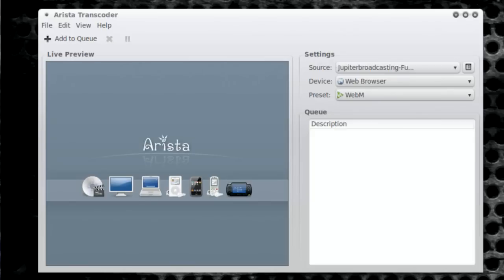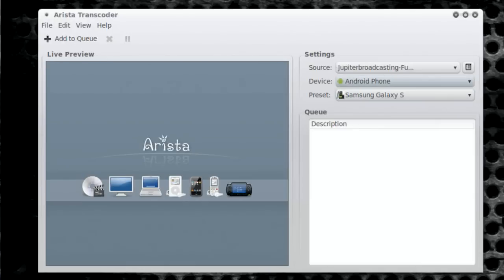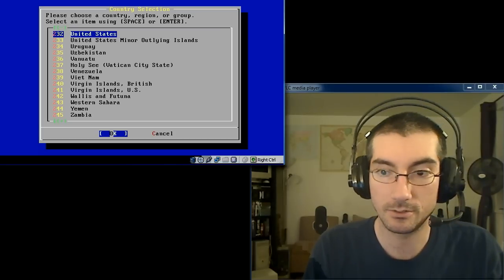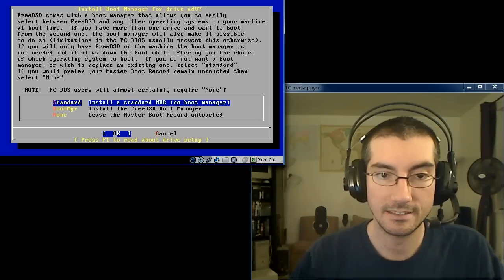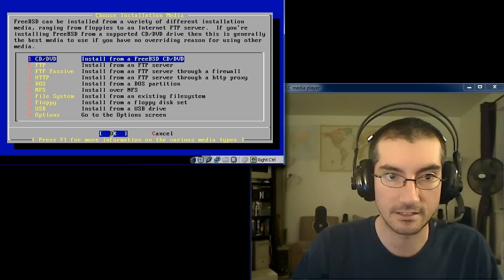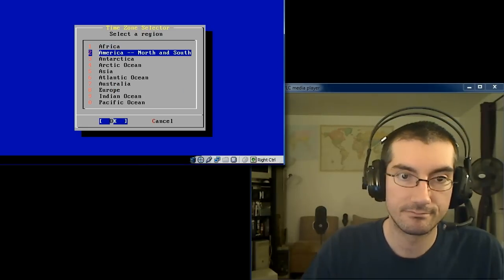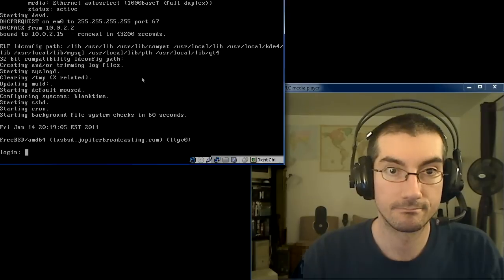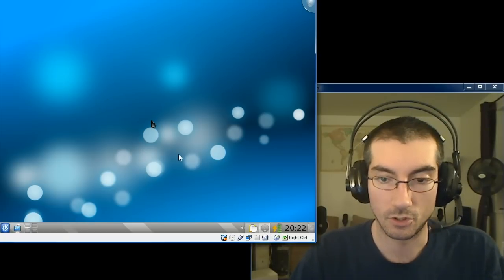How to Encode WebM & BSD Tips | LAS | s15e05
It's an old IN DEPTH LOOK episode this week! Bryan is out resting with his new family, and we figured most of you in the US are watching the Super Bowl this weekend.

To keep your weekly dose of ACTION coming, I've put together a quick screen cast tutorial on using the Arista Transcoder to transcode just about any video format, into just about any other video format. Including support for WebM, and OGG Theora.

After that - Allan is back with a his first installment of Study BSD!

All that and more, on this week's Linux Action Show!